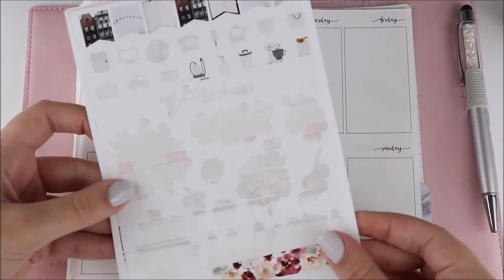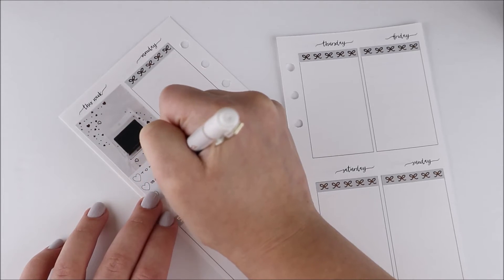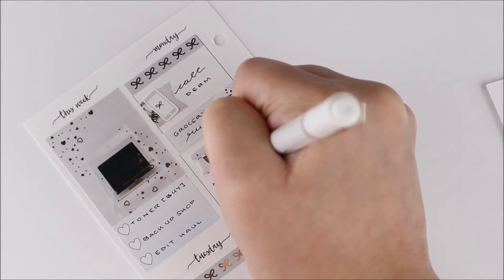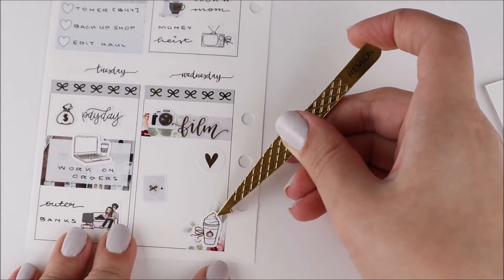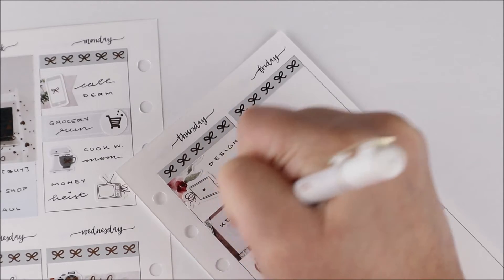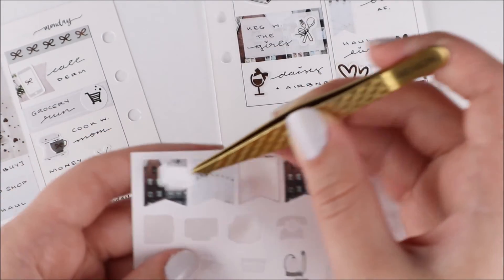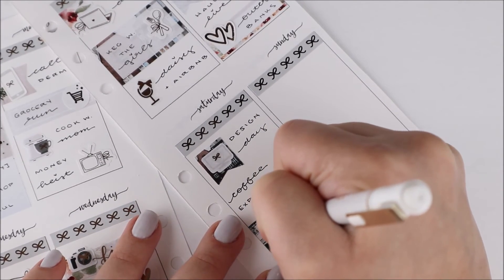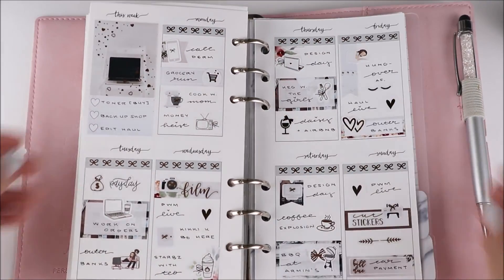Plan With Me || ft. The Graceful Planner